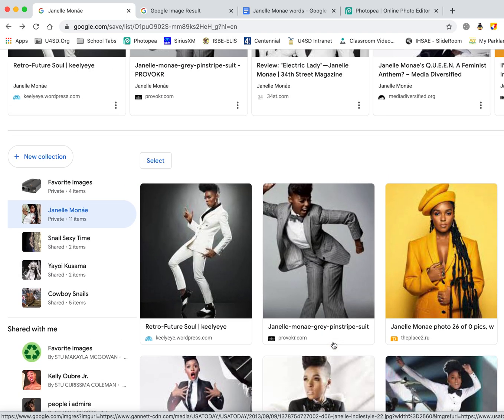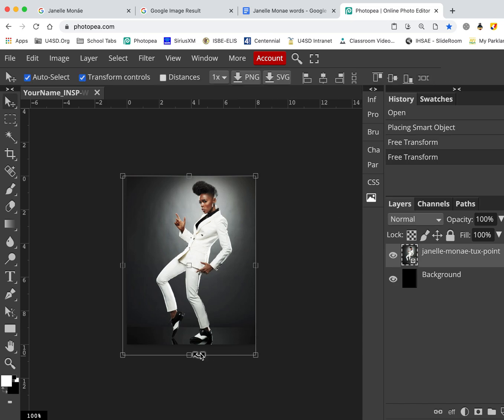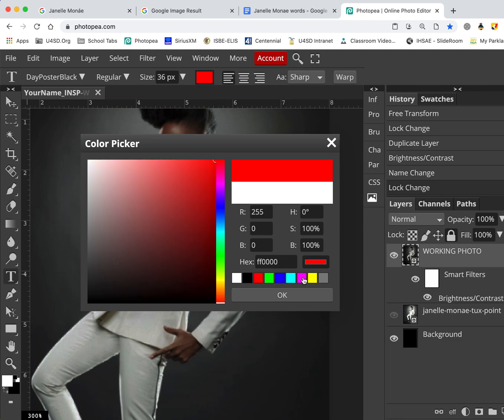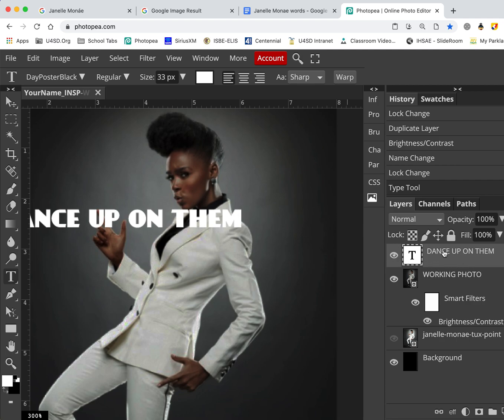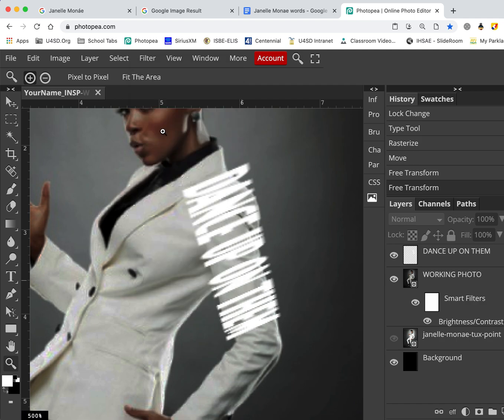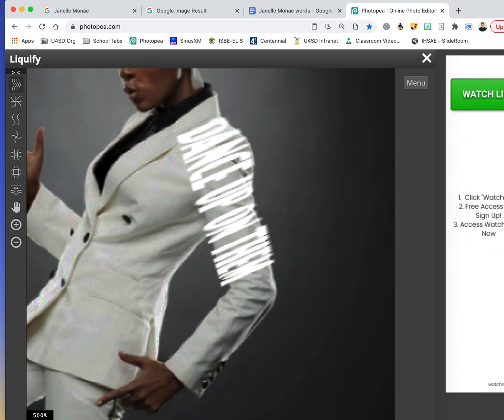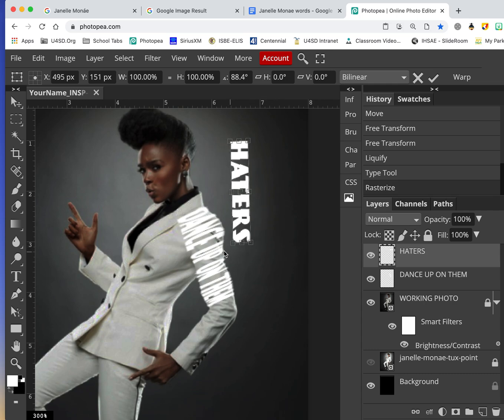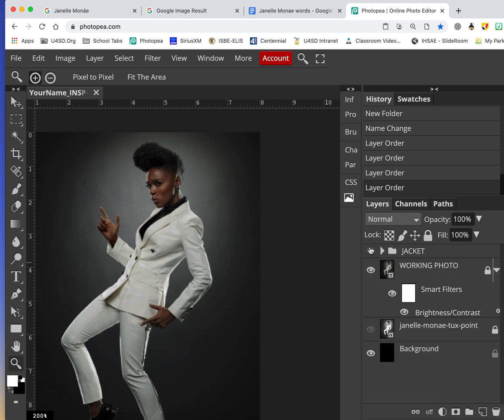INSPIRING WORDS- Photopea PT1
Selecting a photo, opening template, adding image & text, using Distort, Warp and Liquify to mold text